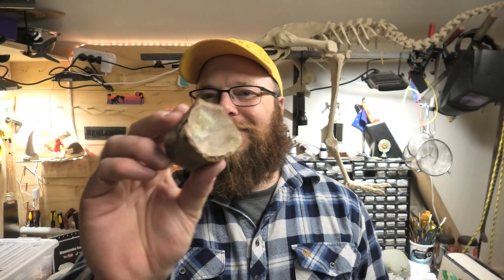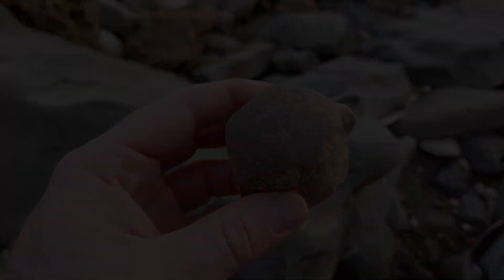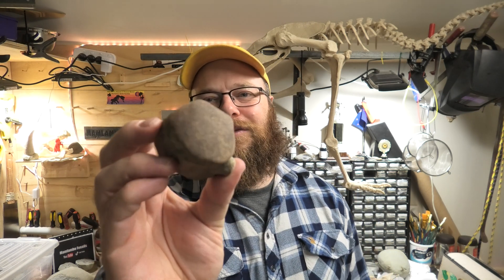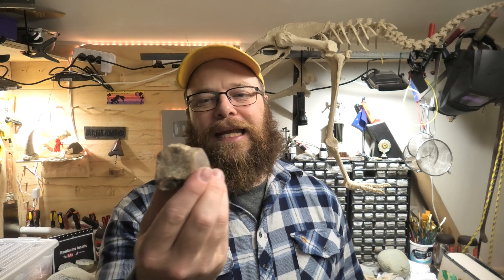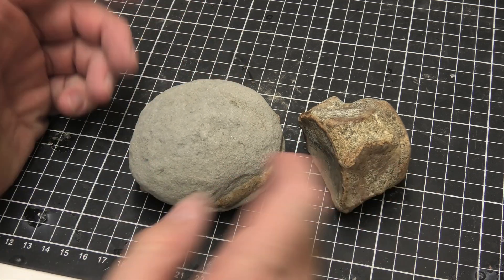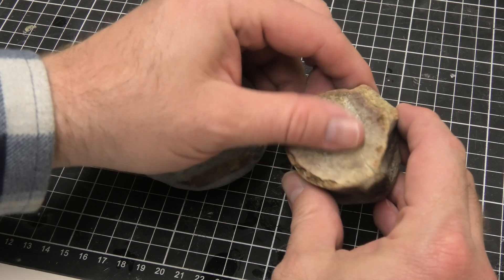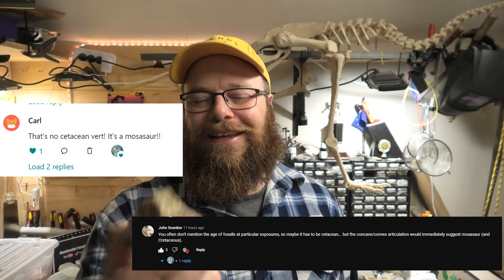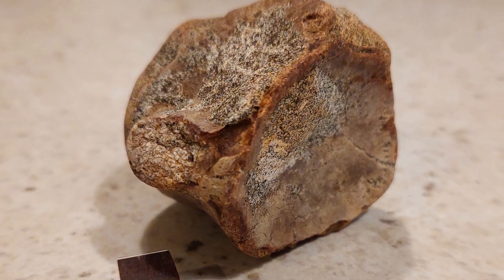Mystery rare vertebra - how did it end up on this beach? [cretaceous creature]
I honestly have the best viewers and patrons! Without you this vertebra would have been in a dusty drawer for the next 20 years without knowing how awesome it really is!

Thanks Carl and John for leaving a comment, I really appreciate it.

Now I have a mosasaurus vertebra in my collection!

Postal address:
Morne Mamlambo
7648
New Zealand